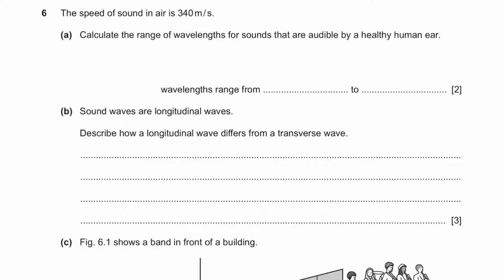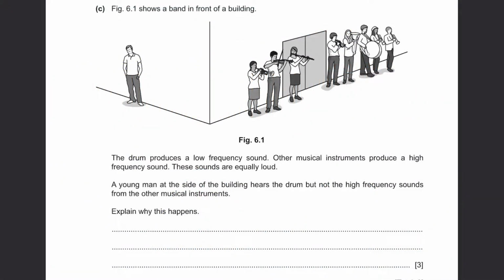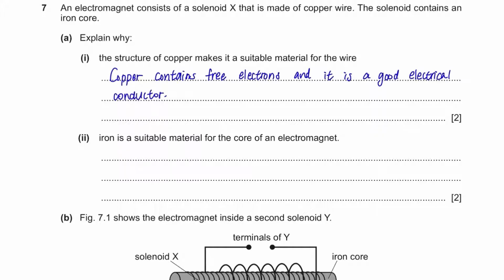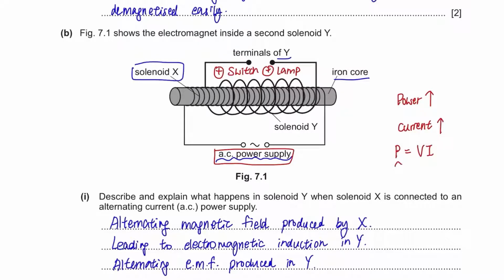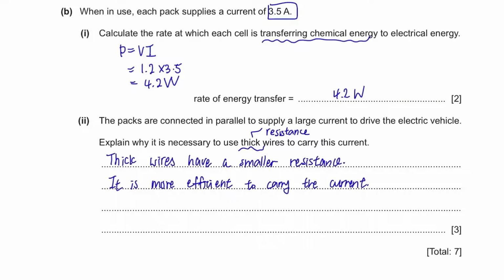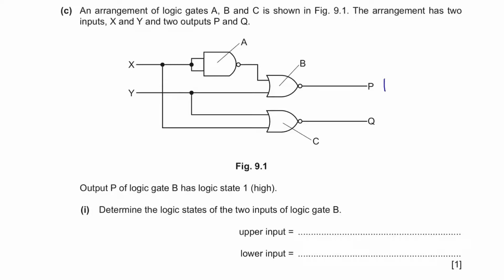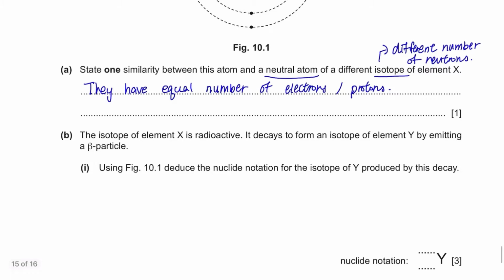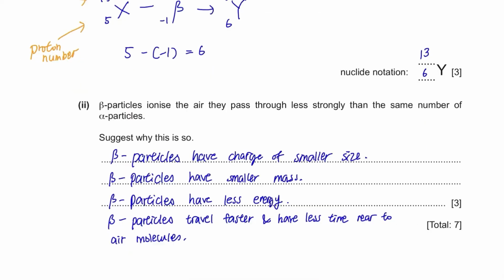IGCSE Physics Paper 41 - May/June 2020 - 0625/41/M/J/20 (Q6~10) SOLVED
Cambridge IGCSE Physics Past Paper 0625/41/M/J/20 Solved/Model Answer
May/June 2020 IGCSE Physics Paper 4 Solved & Model Answer

Hey guys :)
This is the solved version of IGCSE Physics May/June 2020 Paper 4 with detailed explanations.